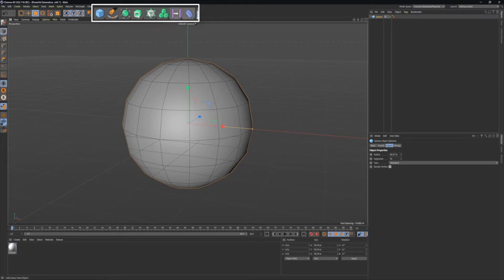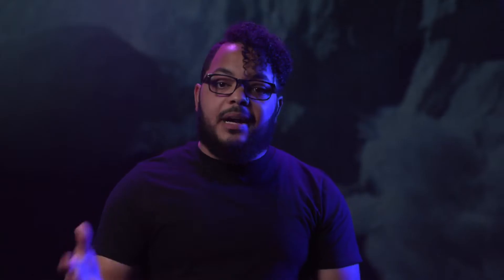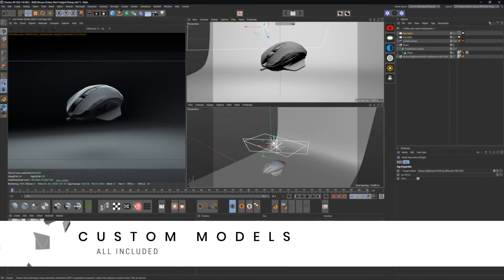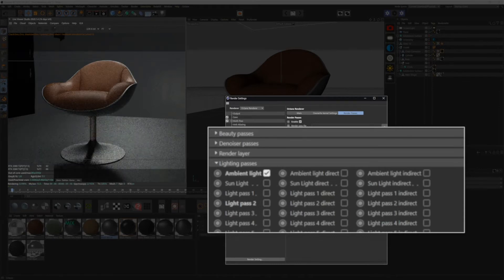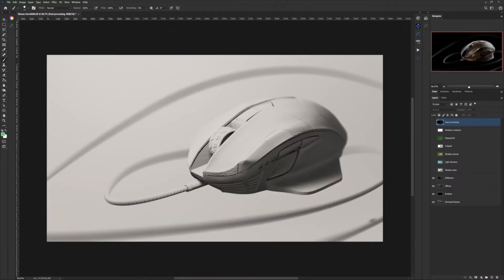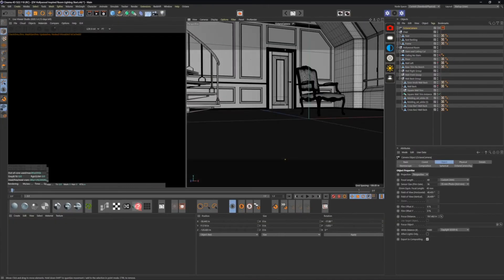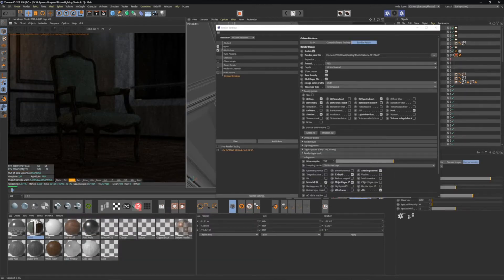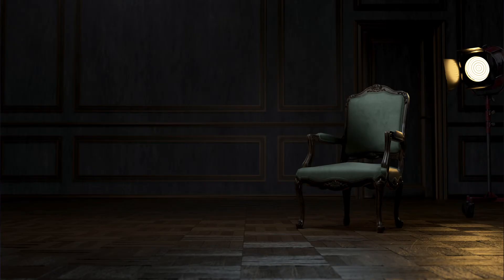CGI For Photographers Trailer | PRO EDU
In this tutorial from PRO EDU, Dustin Valkema teaches the wonder of CGI in Cinema 4D with composite photography to build an Oscar studio set with just a camera and CGI.

PRO EDU is a leading provider of advanced online education, tutorials, and retouching software. We provide high-quality tutorials in the areas of photography, 3D rendering, graphic design, and more. Our goal is to educate our students with cutting-edge techniques that are relevant in today’s modern world. All PRO EDU memberships include access to our expansive library of resources including comprehensive video courses on every aspect of digital artistry and professional retouching tools for Photoshop, Capture One Pro, and Cinema 4d.

PRO EDU is an online education platform that provides tutorials in the form of video and articles so you can learn photography, retouching, and CGI from some of the top educators in the world. You will also get access to discounts on courses for professional development, free content updates and more. The best part about PRO EDU is that it's all available at your convenience - streaming straight to your computer or mobile device!

ABOUT PRO EDU:

PRO EDU is an online educational platform that empowers creative entrepreneurs by sharing the secrets of professional photography, filmmaking, retouching and post-production. Our students are photographers, graphic designers, filmmakers and other creative professionals who want to apply these transformative lessons in their own work. We offer comprehensive video tutorials on a variety of topics related to portraiture, color grading and photo editing techniques as well as longer courses for those looking for more comprehensive training. PRO EDU was created with education in mind - we provide all our tutorials for free so everyone can learn how to be better at their craft!